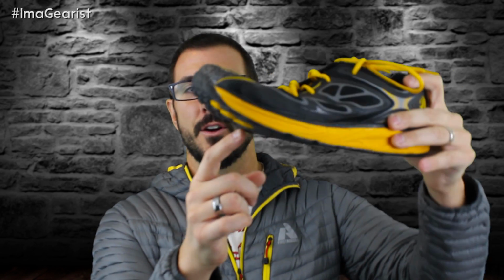TOPO ATHLETIC FLI-LYTE REVIEW | Gearist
Here at Gearist we love seeing products that do one thing and did it very well. With the Fli-Lyte from Topo Athletic, this shoe is something that has a something that we can best explain as "quiet elegance". This shoe is something without bells and whistles which is meant for runners to take it any distance (depending on the runner, of course).

As we've seen before, the durability of the Fli-Lyte is fantastic both in its sole and in it's 3D printed upper. Also in this model is the typical excellent fit with flexible, yet strong uppers and a perfectly foot-shaped toe box.

What, if any, Topo models have you tried out?

Check out the Topo Athletic Fli-Lyte at:

These shoes were provided for review purposes by Topo Athletic. All opinions are those of the author and/or Gearist contributors.